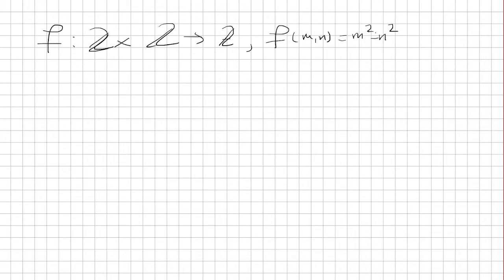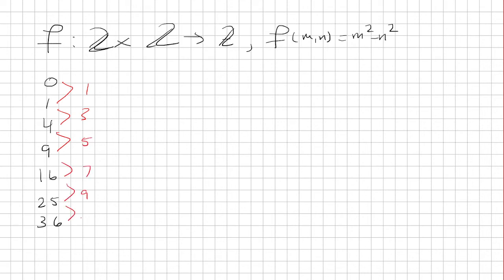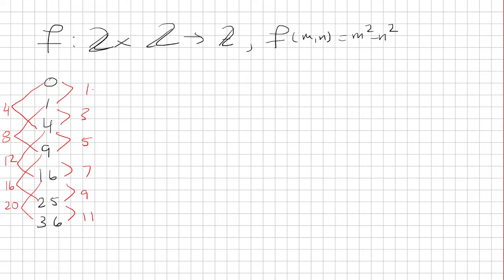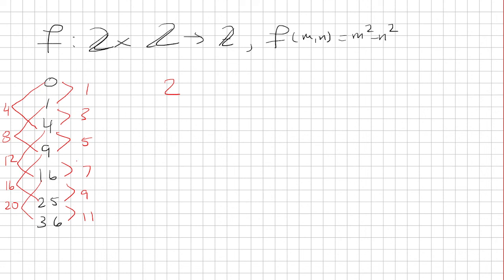f: ZxZ-Z, f(m,n)=m^2-n^2 is surjective?